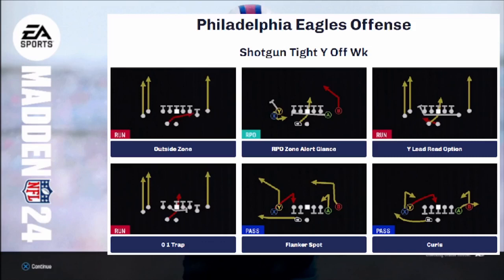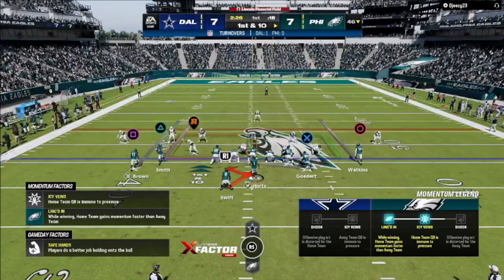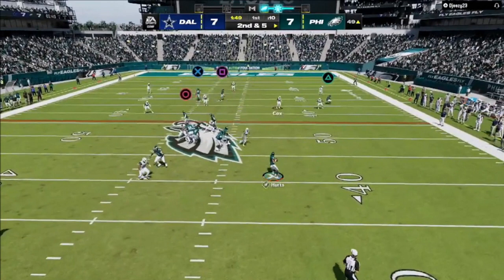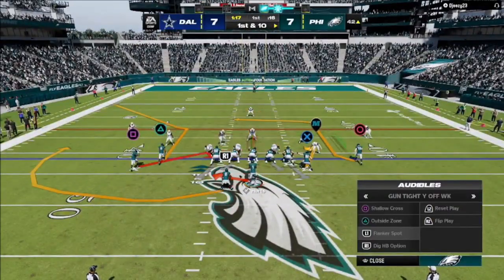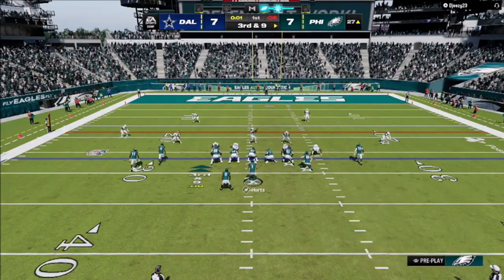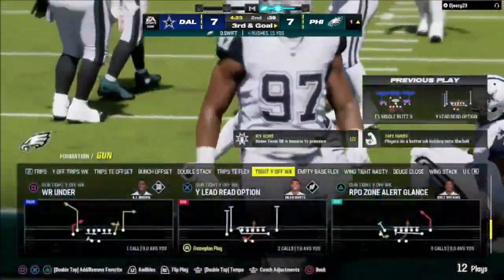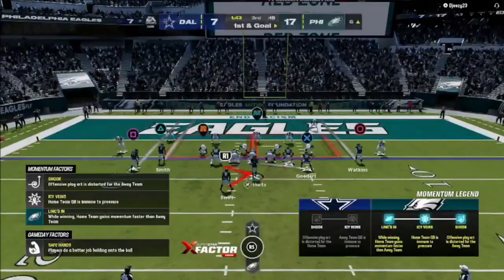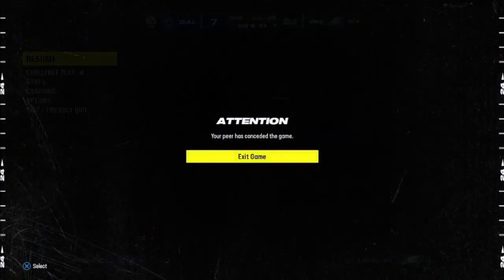MADDEN 24 GAME PLAY #3 - EAGLES PB - GUN TIGHT Y OFF WK - MY FAVORITE MONEY PLAY